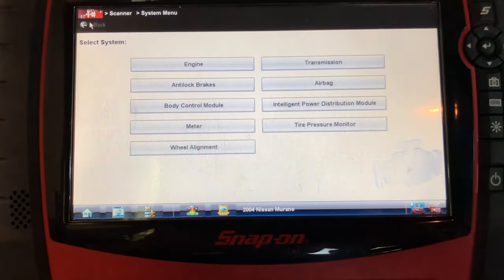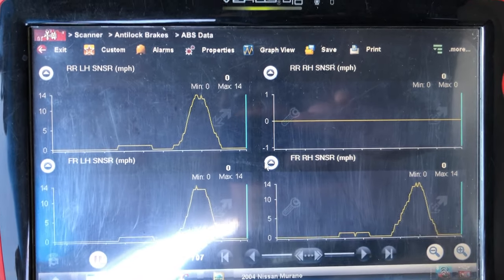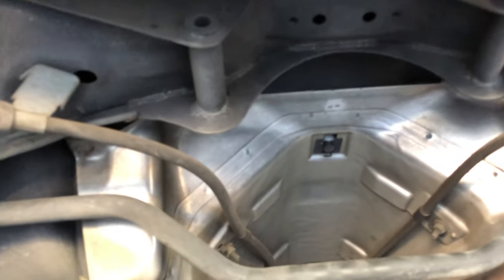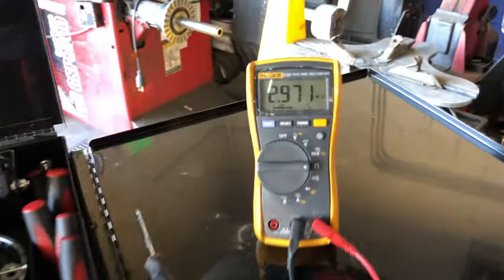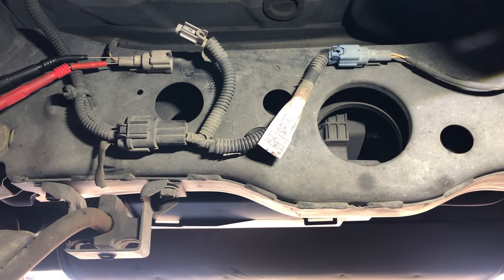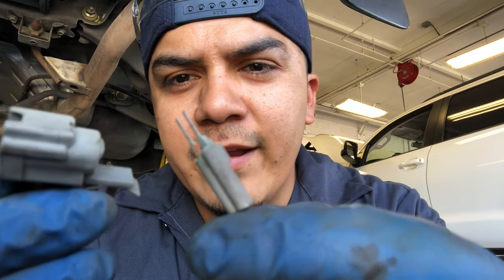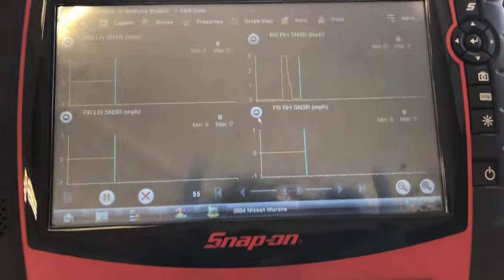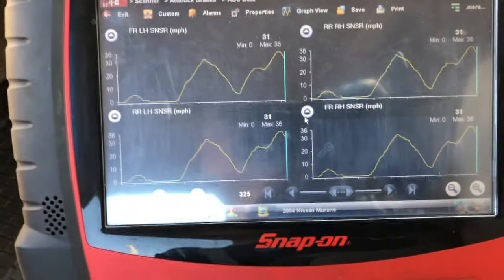🛠How to easily check ABS/ Wheel Speed Sensors - Diagnostico y Reparacion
Here's a simple way to check your abs or wheel speed sensors on your car or truck. I'll show you the complete diagnosis and repair so that you can do it yourself with basic tools. If you want to purchase some of the tools used in this video the links are below, just click on it and it will take you to the tool.

Fluke 115

Multimeter Lead Kit

ARES Clip Remover

Lisle Clip Remover

Milwaukee Ratchet, Charger , Battery Kit

Best Impact Gun Ever

Impact Gun Boot

19mm/21mm Flip Socket

Flip Socket Set

Thanks For Supporting the Homie!!!